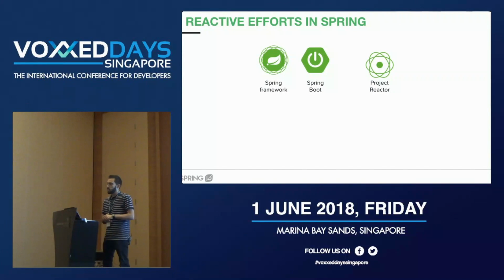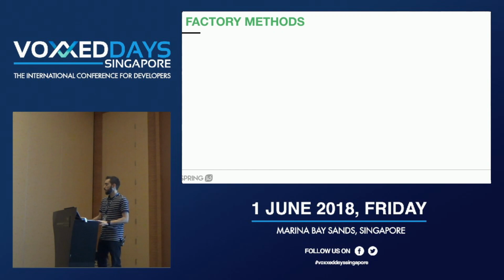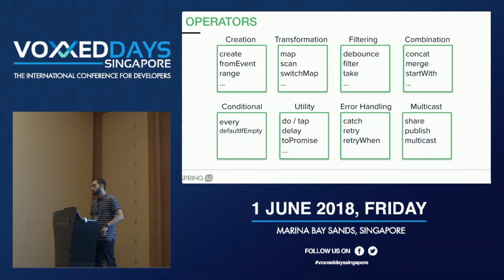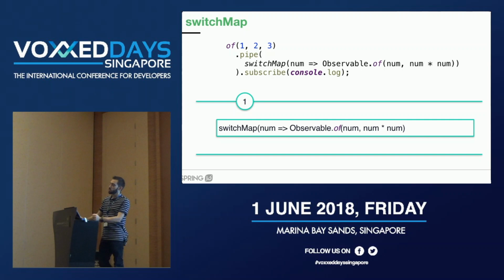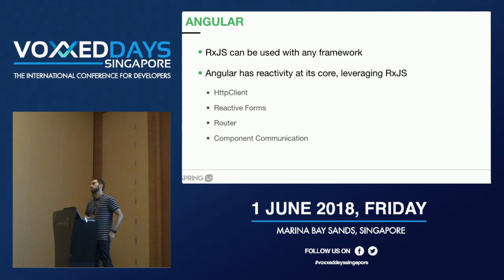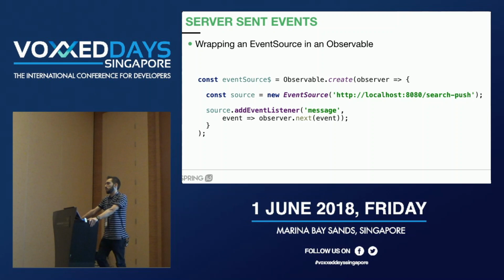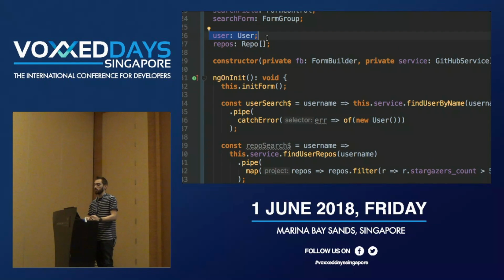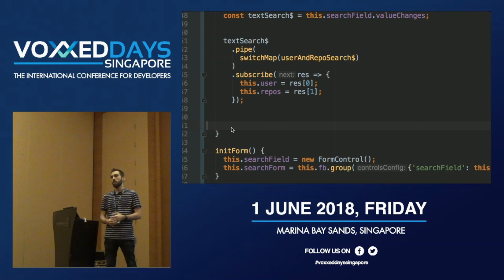Reactive Frontends with RxJS and Angular - Voxxed Days Singapore 2018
Speaker: Sergi Almar (TIDY SLICE)

Reactive programming has changed the way we develop modern applications. If you are a Java backend developer you might be already familiar with this paradigm. But what about the frontend? We want to build clean, testable, and scalable apps. The good news is that we can reuse the knowledge, the concepts are universal.

In this presentation we’ll introduce the fundamentals of RxJS and see how to manage data streams like UI events, async HTTP requests, WebSockets / SSE…in a uniform way. Let RxJS do the heavy lifting.

Angular embraces and makes heavy use of RxJS, we’ll see how to use them together with practical examples on common problems.

Sergi Almar – Spring Certified Instructor, Spring I/O conference organizer